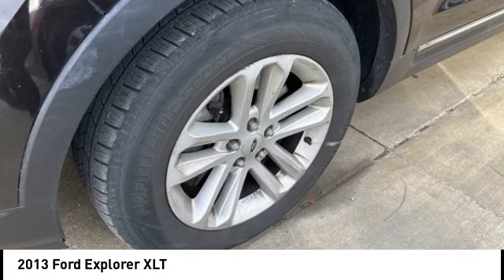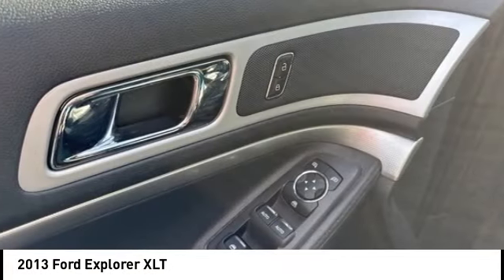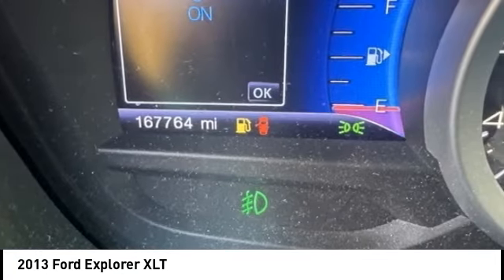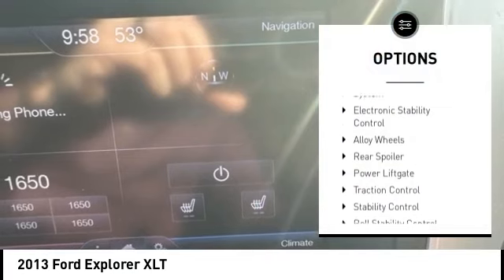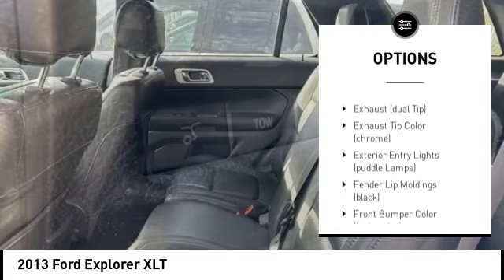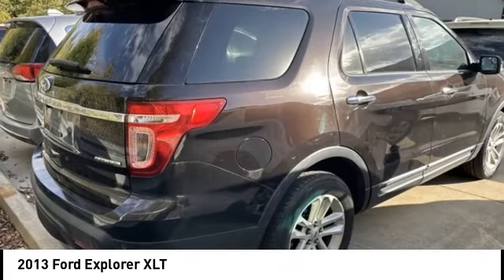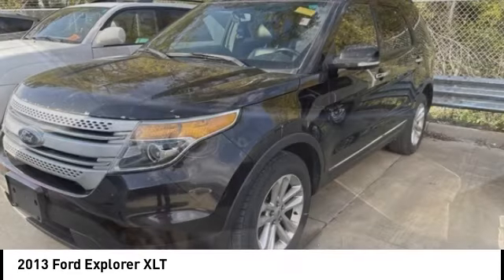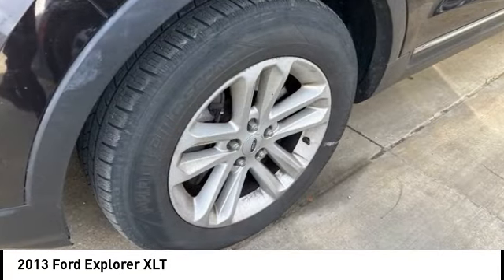2013 Ford Explorer Cedar Falls IA UD21762A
2013 Ford Explorer XLT